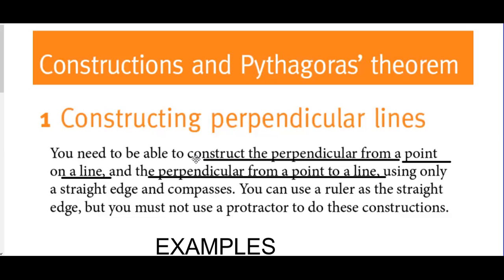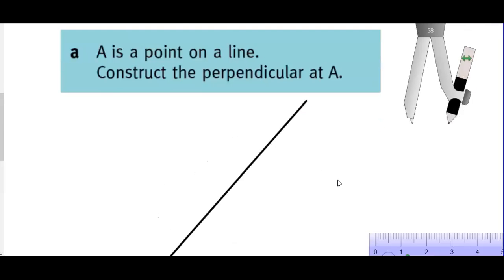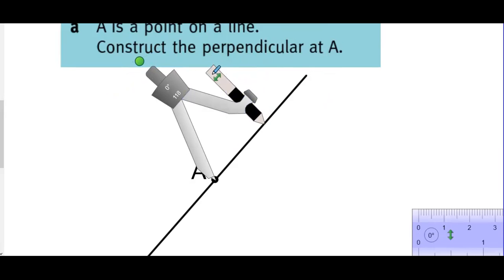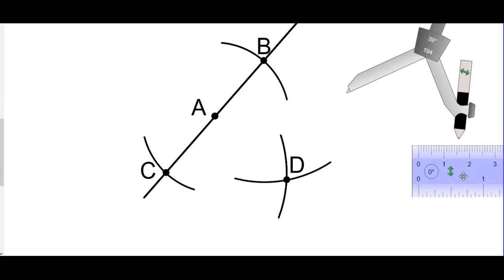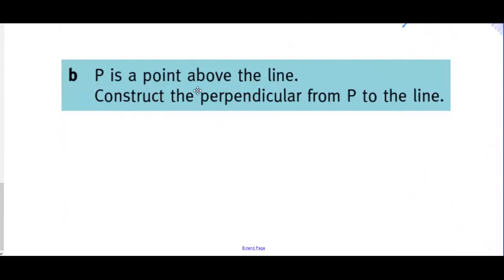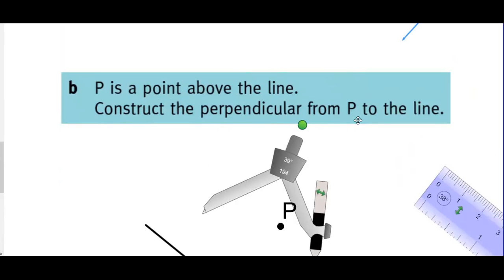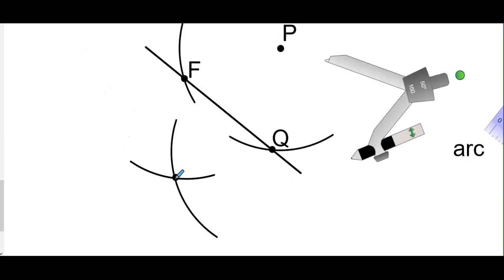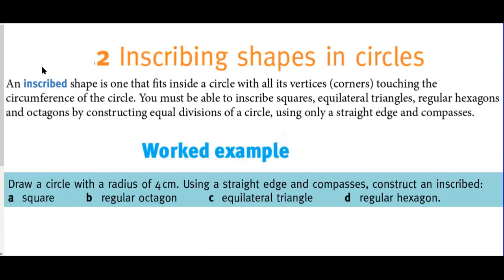CONSTRUCTION GUIDE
Hello everyone!
Please kindly watch the entire video on constructing perpendicular lines.
Best regards.